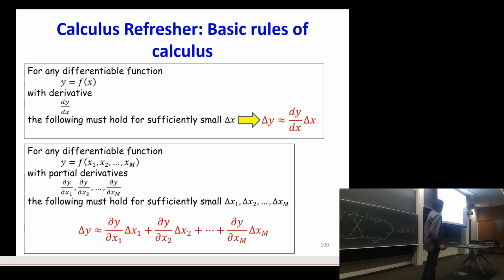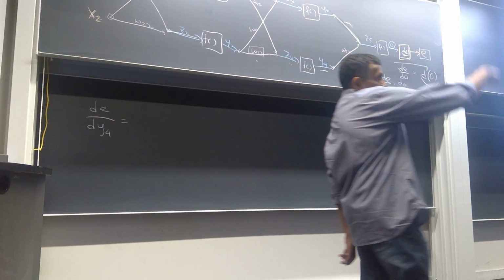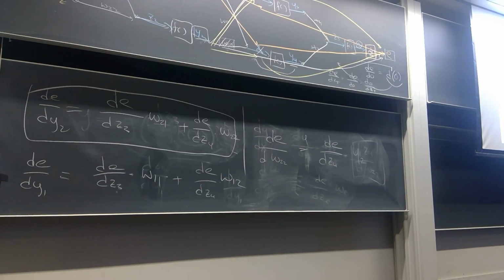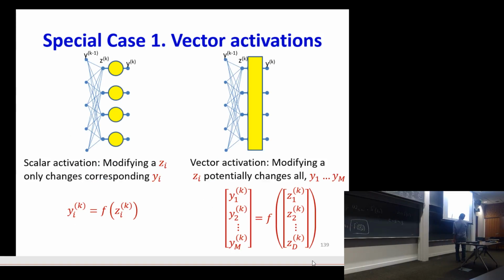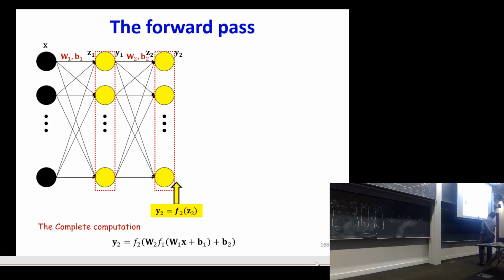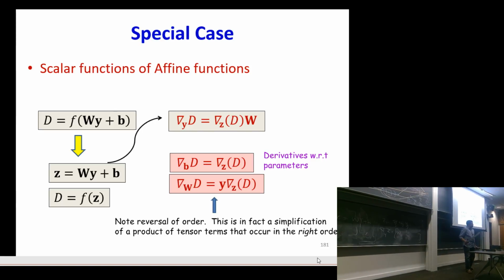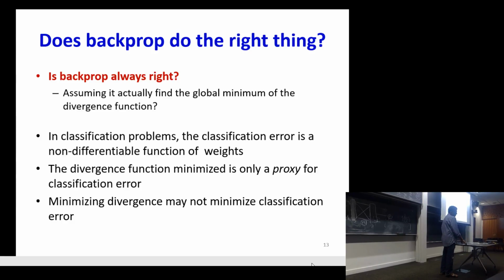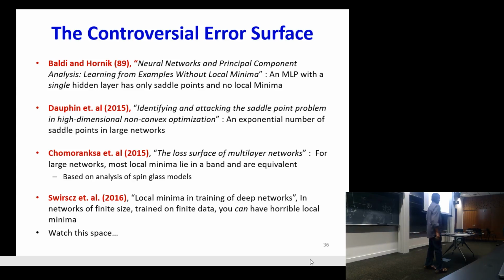F18 Lecture 5 : Backpropagation (cont.)